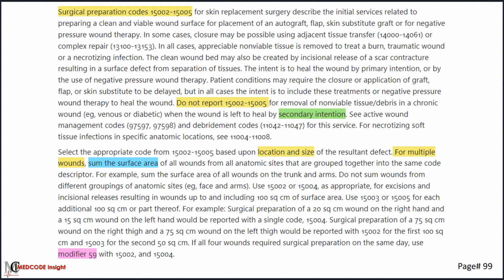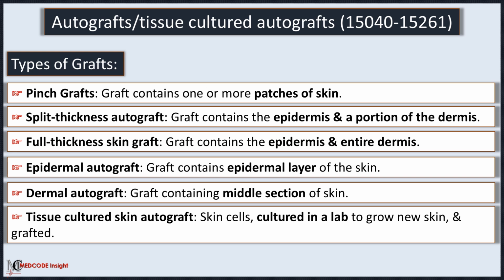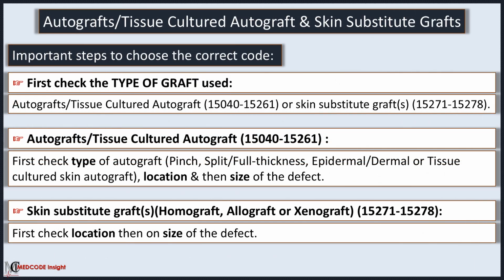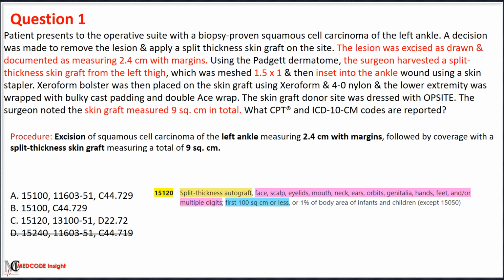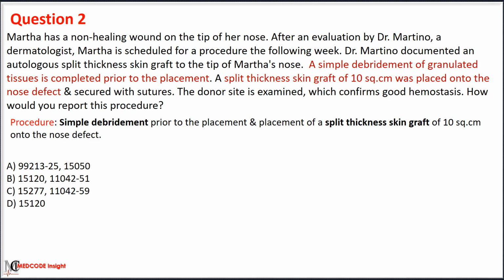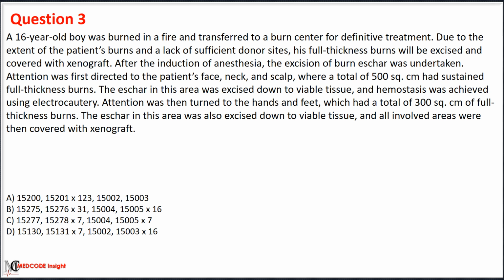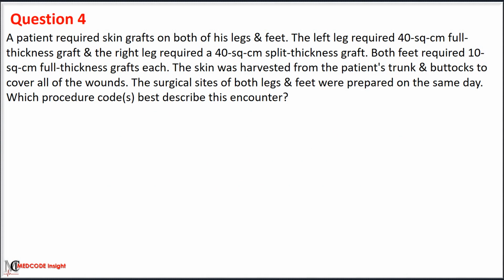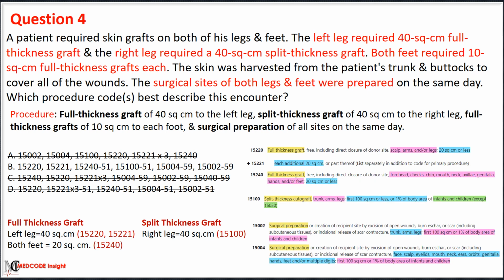CPT Integumentary System Skin Replacement Surgery (Grafting)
In this video on CPT Integumentary System Skin Replacement Surgery (Grafting), we will explore essential concepts including skin preparation, key terminologies related to grafting, and the differences between autografts and skin substitute grafts. We'll discuss the significance of thorough skin preparation for optimal graft integration and healing. Additionally, we’ll clarify terminologies such as graft thickness, donor site, and acceptance criteria, which are crucial for accurate coding. Finally, we will guide you through an efficient elimination method for selecting the appropriate CPT code quickly, ensuring you have a comprehensive understanding of the coding process for skin grafting procedures. Join us as we delve into these critical aspects of skin replacement surgery! medicalcoding aapc cpcexamsprep cptIntegumentarySystemSkin Replacement Surgery(Grafting)relatedquestions2024 cpt icd-10-cm